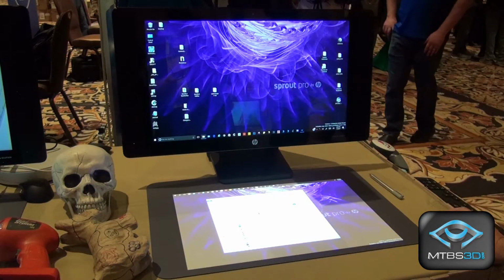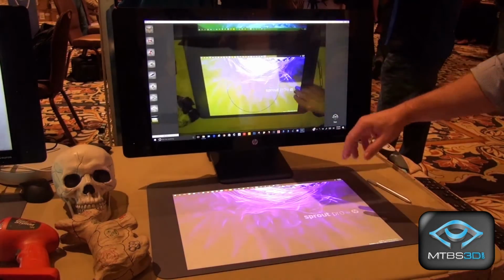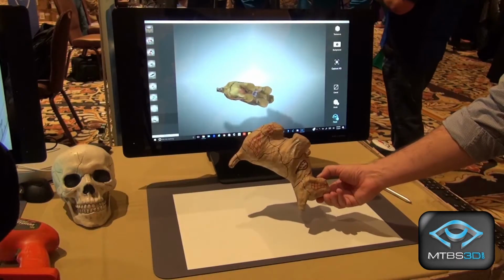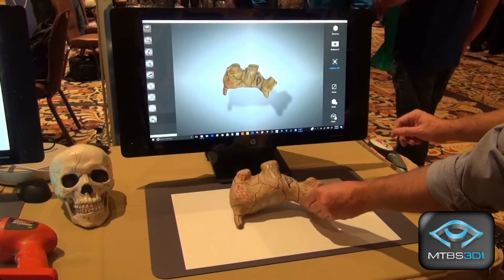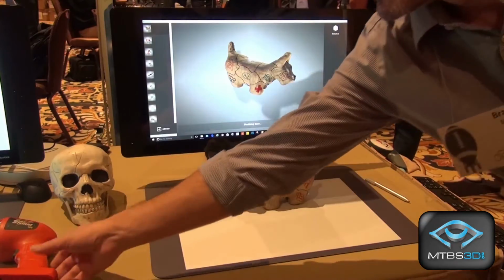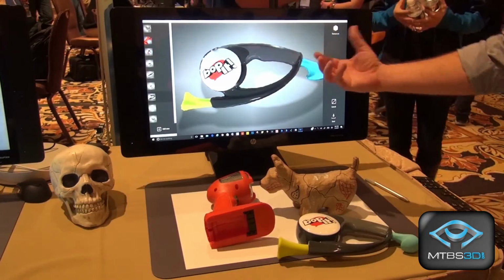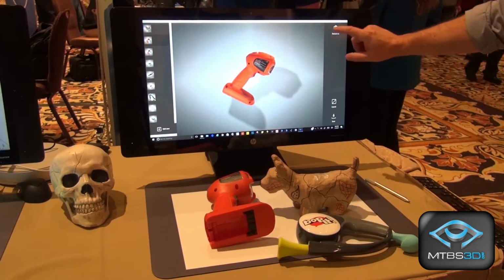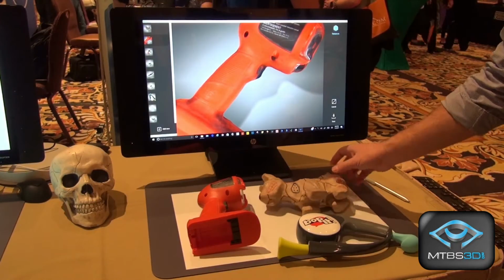MTBS-TV: Interview With HP at CES 2017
Sprout 2 was one of the most amazing things we saw at CES 2017.  Inventor gives personal demonstration and interview.  Keep tabs on the latest in immersive technology